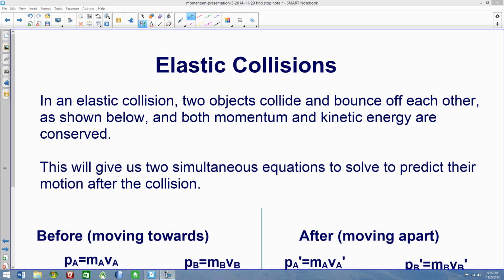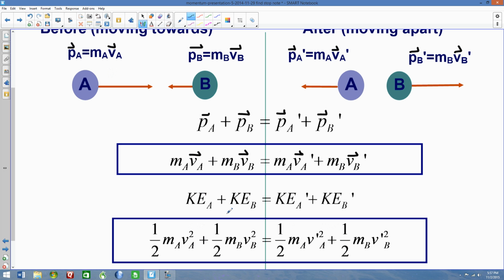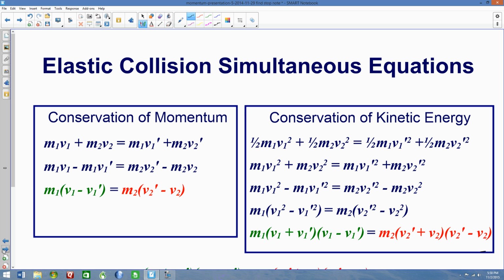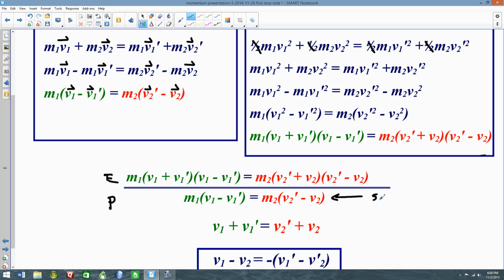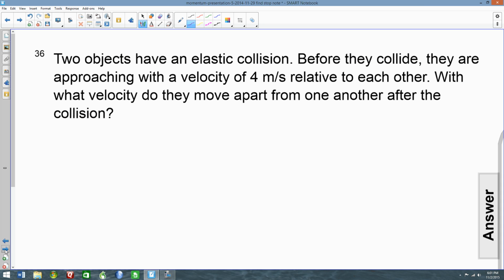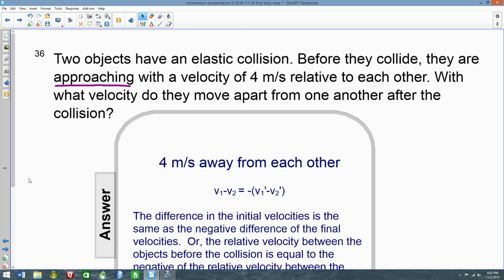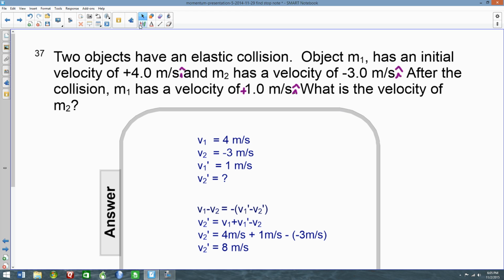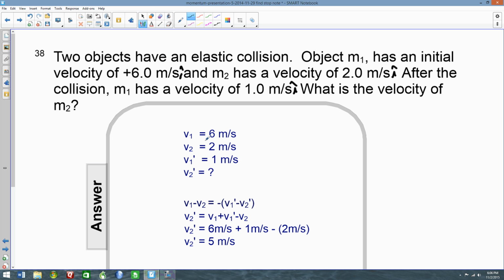elasic collisions without mass 8